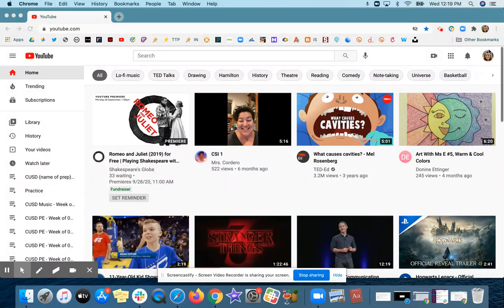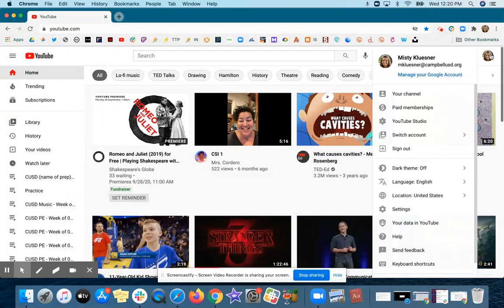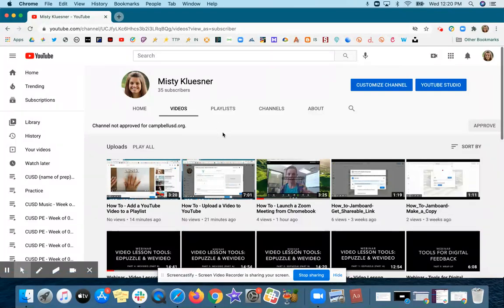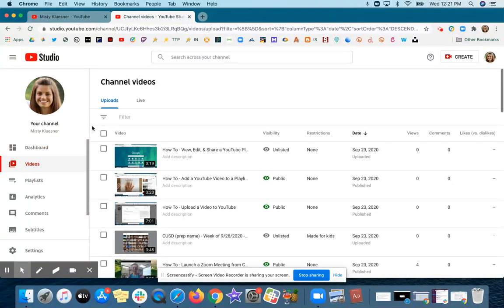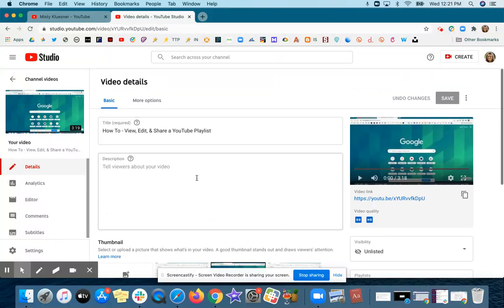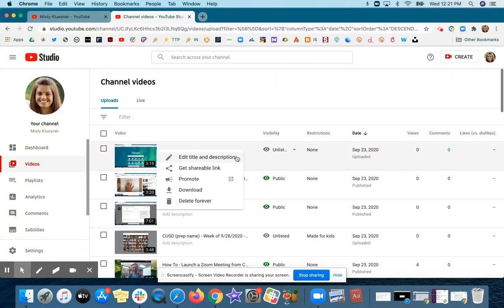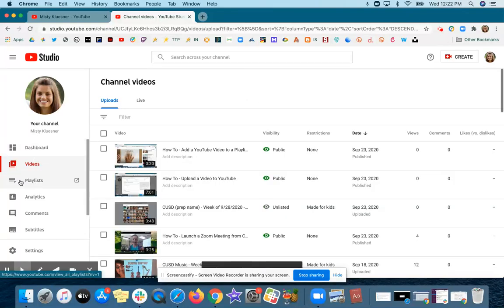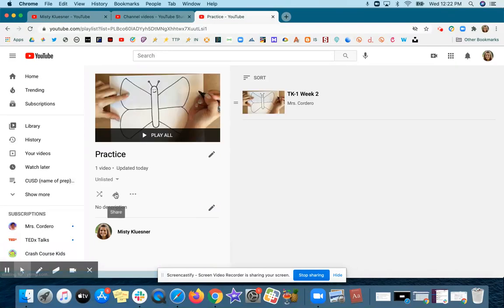How To - View Videos on Your YouTube Channel